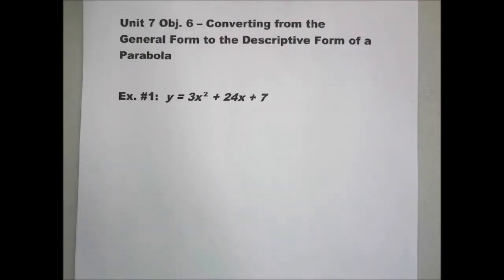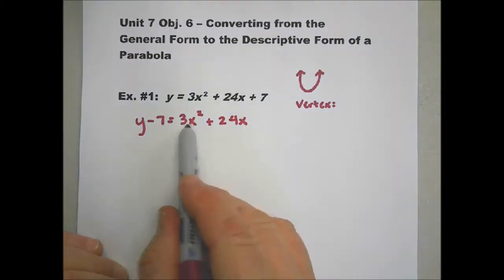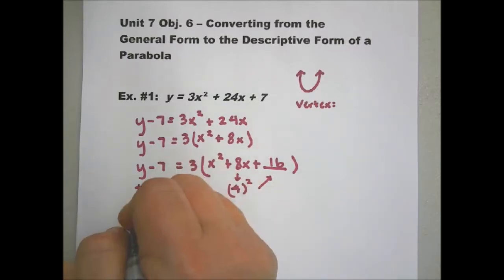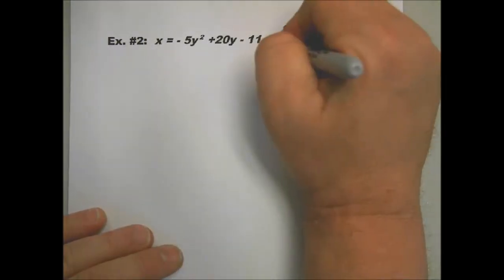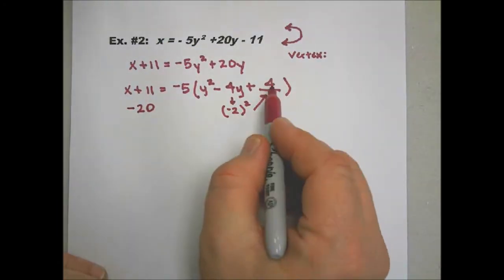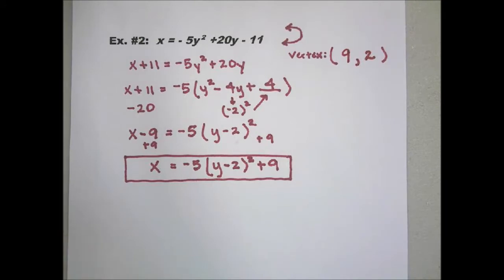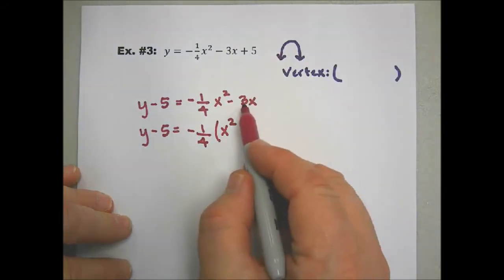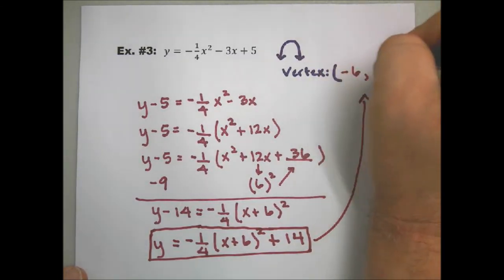Unit 7 Objective 6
Converting from General Form to Descriptive Form of a Parabola